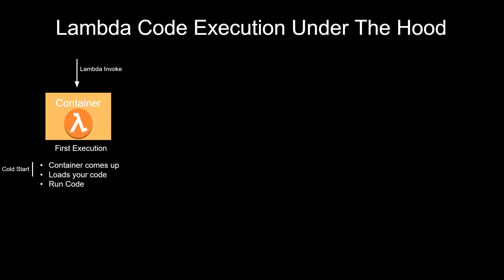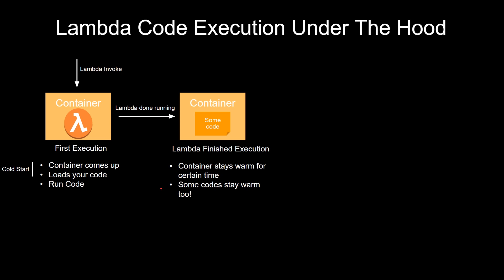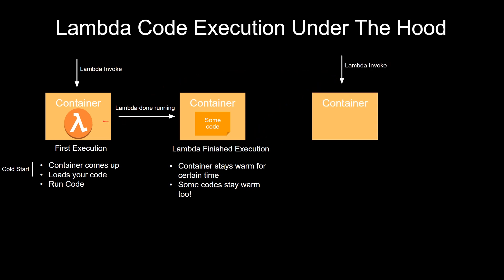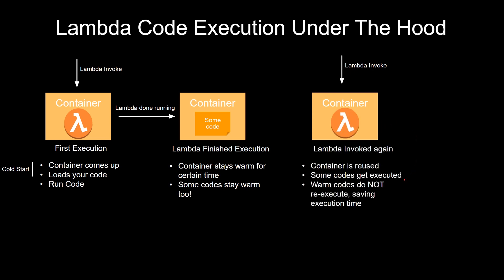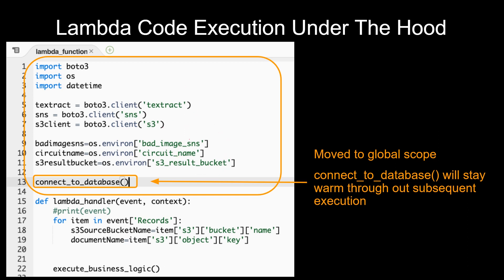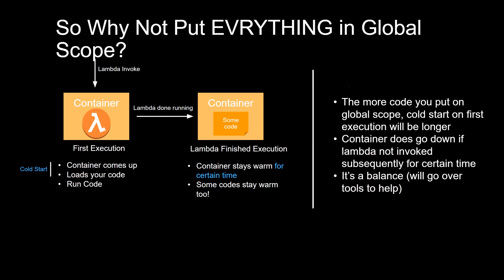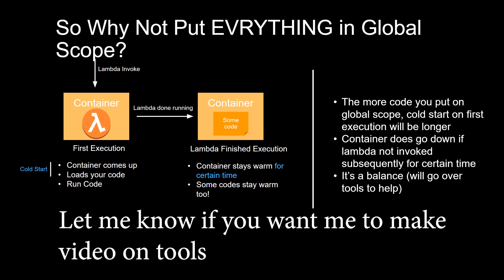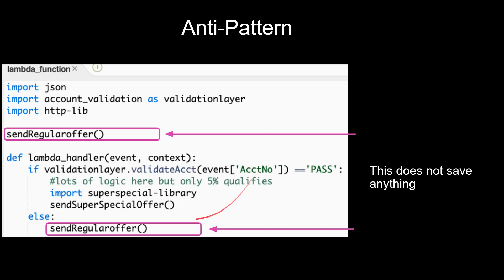Optimize AWS Lambda Code | How Lambda Works Under Hood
Learn how Lambda works under the hood and performance tune lambda based on that knowledge.